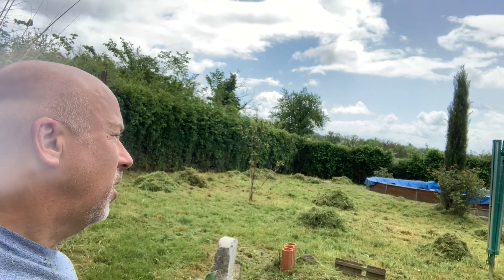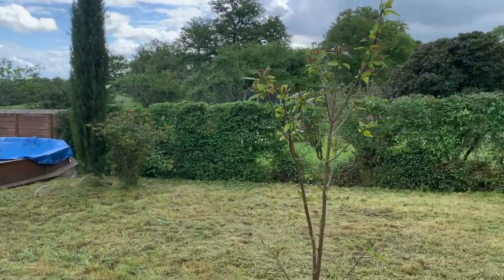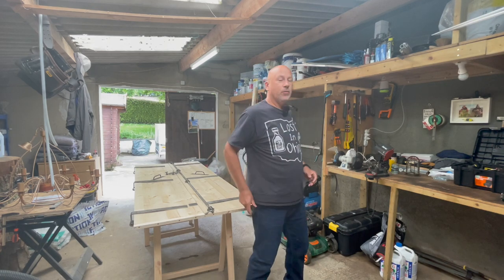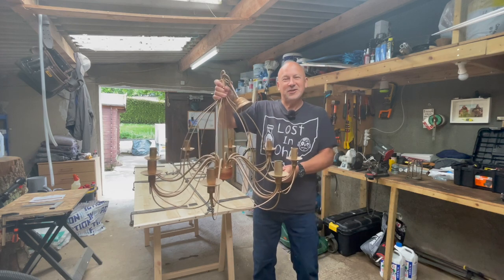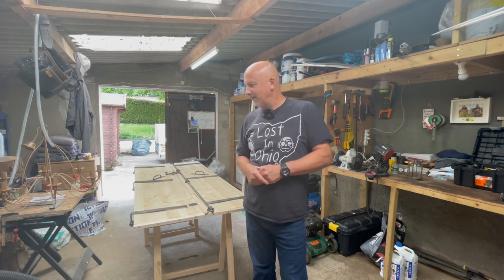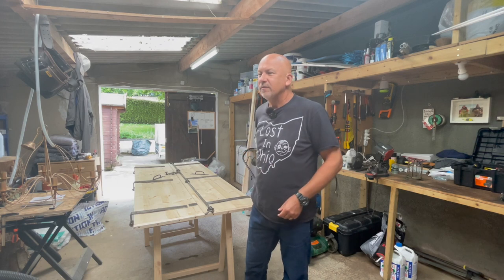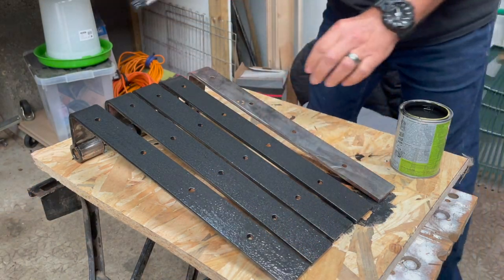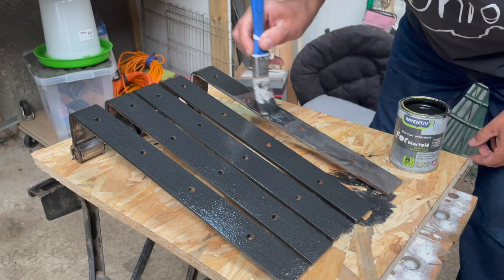Short and Sweet. French Countryside Life # 99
In this episode I perform a garden transformation, and find an alternative to an expensive product.